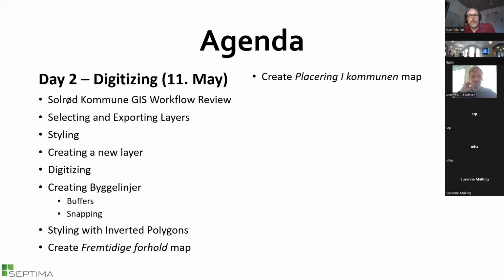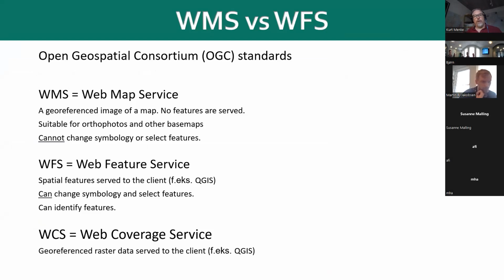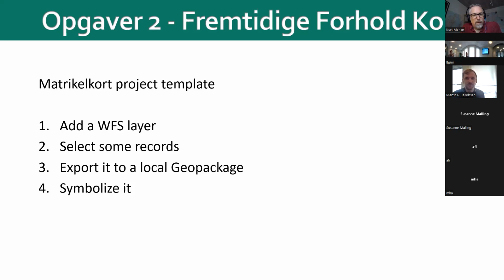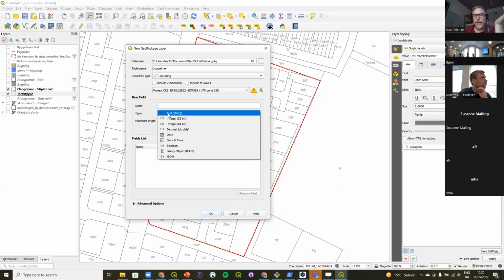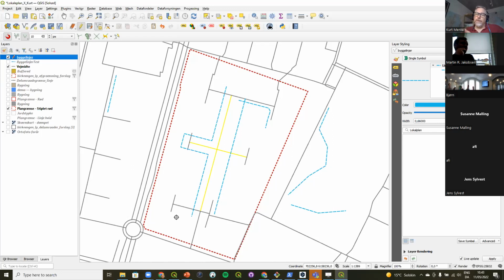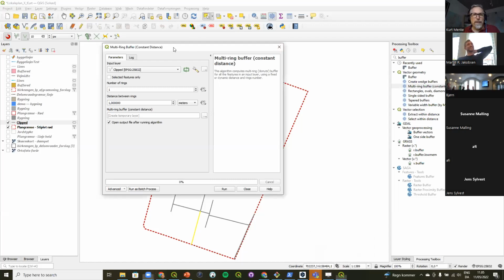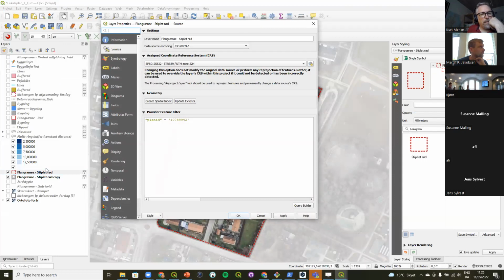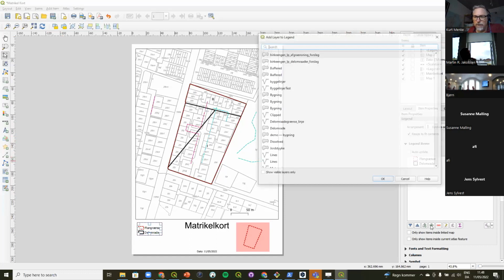QGIS Kursus for Planlæggerne Del 2